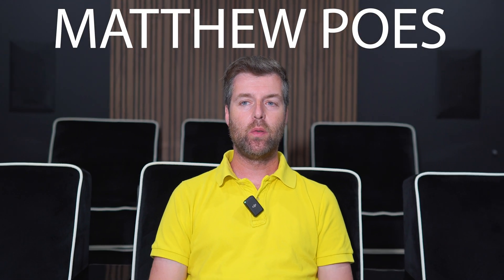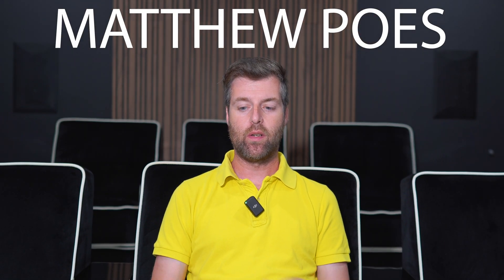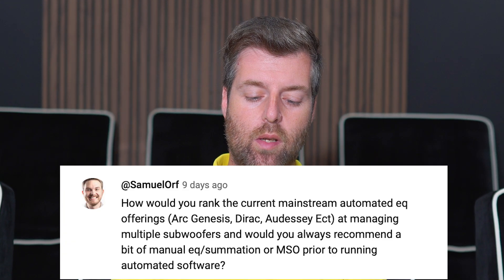Top automated EQ for multiple subwoofers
"How would you rank the current mainstream automated eq offerings (Arc Genesis, Dirac, Audessey Ect) at managing multiple subwoofers and would you always recommend a bit of manual eq/summation or MSO prior to running automated software?"

Your Questions Wanted! Do you have  questions about Home Theater, Acoustics, AV equipment and scinece  that you want me to address in my upcoming videos? Just drop them below in comments , and if you want to GUARANTEE your question gets answered in my future videos, simply add "$THANKS" to your comment. Your support is invaluable, and I can't wait to delve into your inquiries and make these videos even more engaging together!